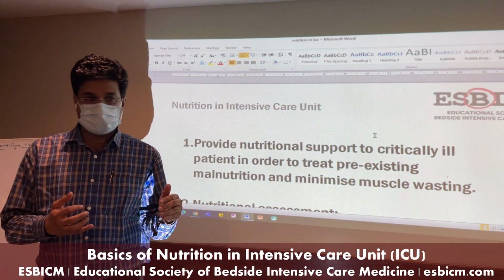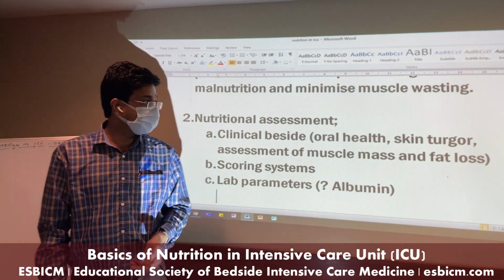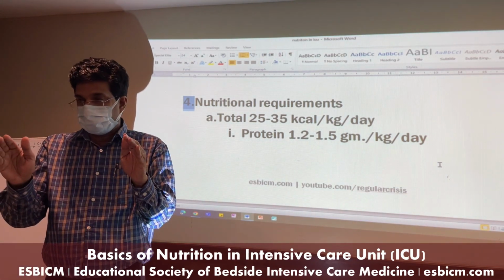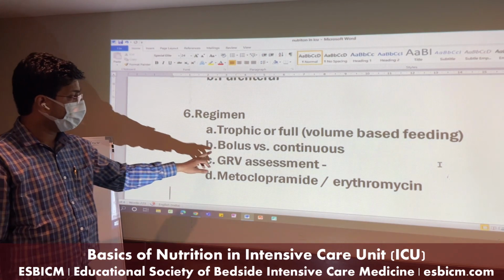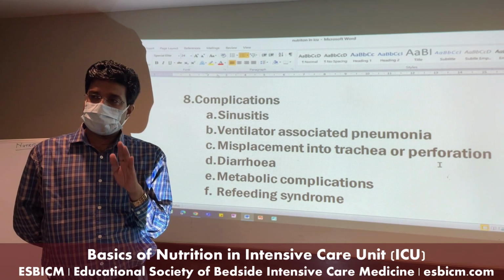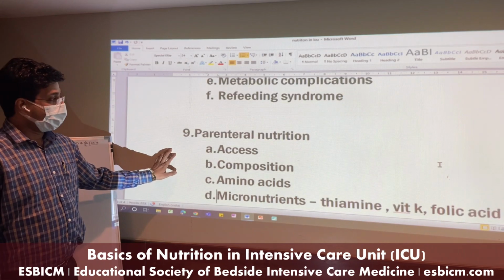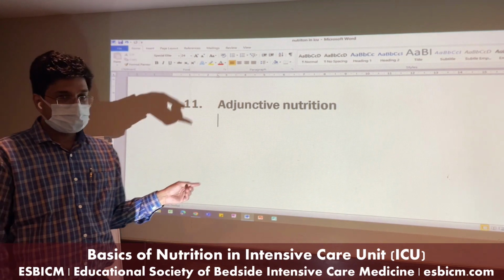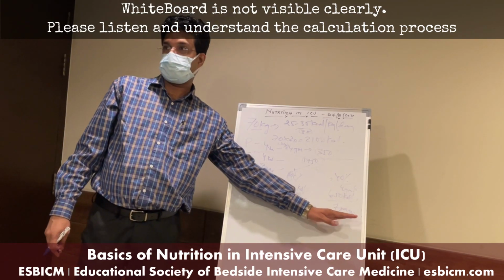Basics of Nutrition in Intensive Care Unit (ICU) - @TheICUChannel | ESBICM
Basics of Nutrition in Intensive Care Unit (ICU)

In the above video, Dr . Ankur Gupta, is discussing about the basics and practical aspects of nutrition in icu. After listening the above lecture, residents and nurses should be able to plan a the nutrition plan of their icu patients.

📰 If you have any doubt regarding any video or topic, you can post in comment section or discuss on ESBICM forums
To make it simple, we have divided the content on the channel into 10 playlists as follows. You can browse them at your comfort and need.

💡 If you want to suggest a video topic, please post on ESBICM forums

🆔 About ESBICM and regularcrisis
Educational Society of Bedside Intensive Care Medicine (ESBICM) – is an organisation with the mission to provide free bedside intensive care education to everyone involved for the better outcome of critically ill patients.
Its vision is to strengthen the bedside intensive care even in the smallest and most remote ICU of the world.
regularcrisis.com is a video platform which is dedicated to doctors and nurses who regularly manage crisis like situations in Intensive Care (ICU) & Emergency (ER) departments.

Inspiration behind the project:
Intensive care unit and emergency department are the backbones of any hospital where all critical situations are managed. Everyday is a crisis like situation there and with time the team working there get used to it with. With time, their skill gets more sharpen with which they manage these situations more and more efficiently each time.
But most importantly, the experience which they accumulate is invaluable; their experiences teach them things which at times are not mentioned in the regular textbooks. What if this experience is shared with the doctors and nurses who are newly joined in ICU and ER!
Regularcrisis.com and ESBICM serves this purpose only. We share educational material (mainly videos and forums discussion) which is a blend of latest guidelines and rich experience of ICU and ER teams.
🤝 We hope that this small effort of ours will be of some help to those working in ICU and ER.
Note: regularcrisis is founded by Dr. Ankur Gupta, an Intensivist, who is also the founder President of ESBICM.